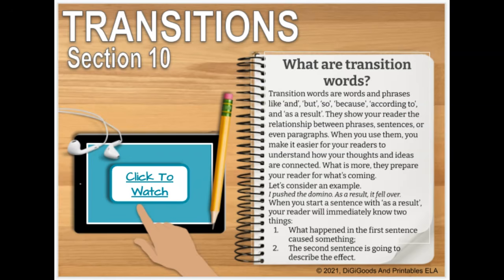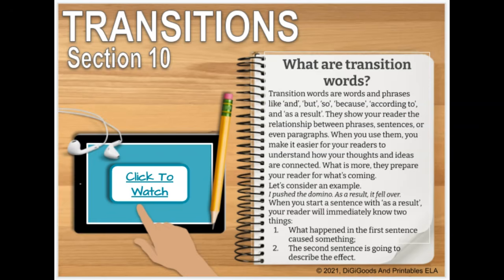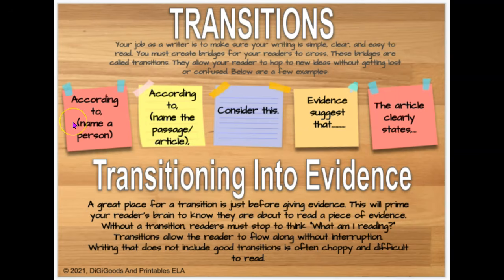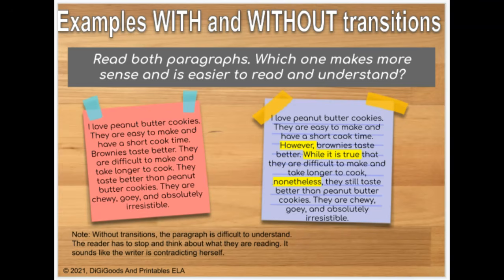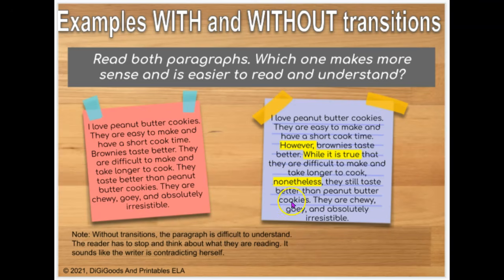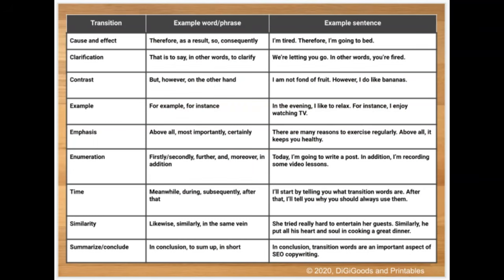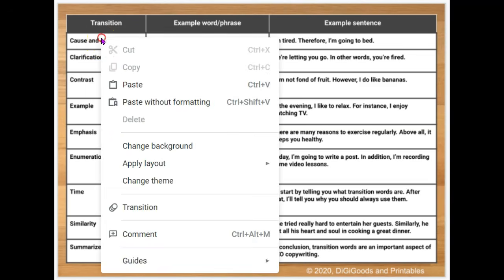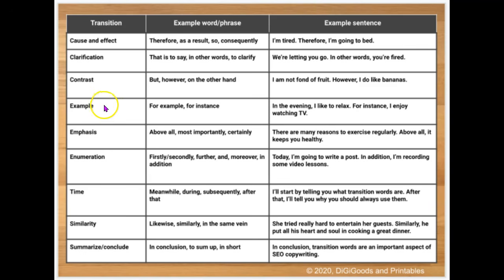How To Write An Argumentative Essay : TRANSITIONS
COPY THE LINK TO FIND THIS WORKSHOP ON TPT

Teach argumentative essay writing with a thesis statement centered approach! (NOT formulaic writing). This digital, Google Slides workshop guides students through every paragraph and element of argument writing. Video tutorials (by me) for EVERY section allows for independent, self-paced learning.

Of course, my video tutorials are optional, but if you are looking for a co-teacher in your room, I'm here for you! I personally guide students through each section and paragraph. I teach them how to use the slides and offer writing tips and advice. This can allow you to offer more individualized attention to struggling writers while your advanced students use the tutorials. This is differentiation in the truest sense!

*Note- This workshop is designed specifically for GOOGLE SLIDES. It is not a worksheet with added text-boxes. I create my digital resources for maximum functionality!

Great for teachers who are new to teaching writing as well as veteran teachers who are looking for a fully comprehensive essay workshop that requires no planning, prepping, or printing.
Click Share and Start Teaching!

Two versions of this resource included: PDF, and Google Slides

Each Section (mini workshop) Includes:

Embedded Tutorial Videos
Explanations & Instructions
Mentor Examples
Interactive Templates / Workspace
Pre-writing

Choosing a topic (topics included)
Gathering evidence and sources
Planning the thesis statement
Introductory paragraph

Hook
Background information
Counterclaim
Thesis statement
Body paragraphs

Topic sentences (drawn from thesis)
Evidence
Transitions
Elaboration/explanation of evidence
Conclusion paragraph

Thesis restatement
Sum up key points
Pose a resolution (in some cases)
Revisit hook to bring essay full circle
Additional Activities:

Two student sample essays for students to analyze and evaluate with rubric